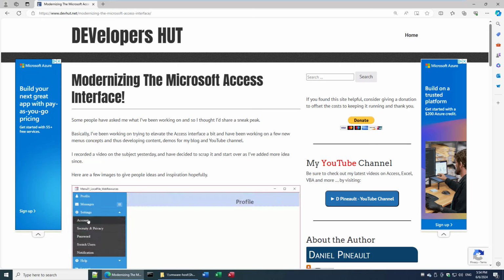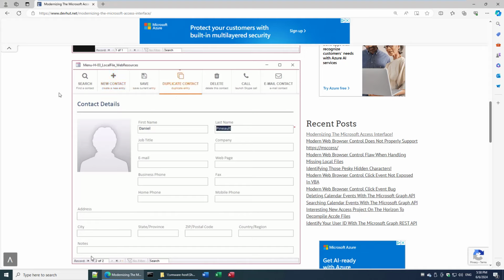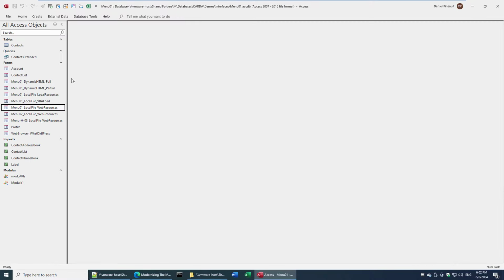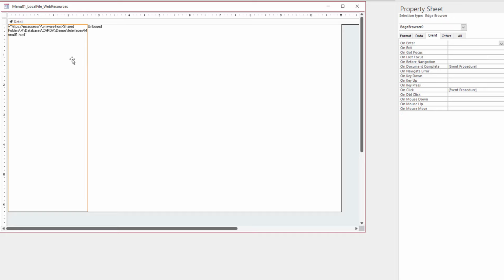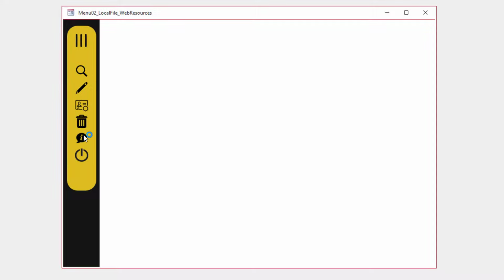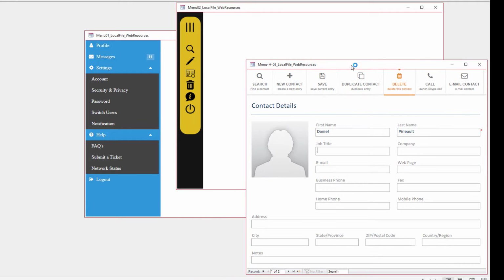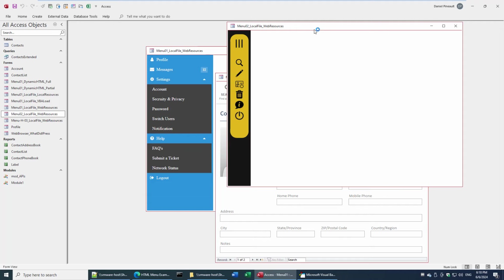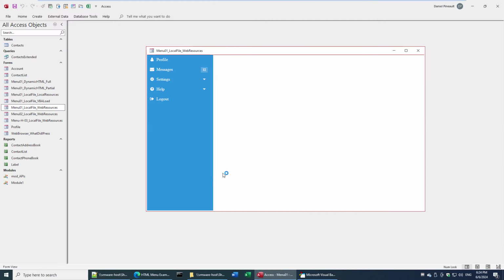Microsoft Access - Modernizing The Interface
Demonstrating how we can integrate the power of HTML into an Access database to incorporate contemporary menus to give Access' interface a much needed facelift!

Sadly, there are certain issues with the Modern Web Browser control making it impossible to use local resources (JS, CSS) in certain cases, and making it impossible to do everything in VBA.  Perhaps one day the Access Dev Team will fix their bugs and I will be able to demonstrate that as well.

In Part 2, , I demonstrate how we can add security, control the menu elements at runtime and even build a dynamically table driven version of such menus.